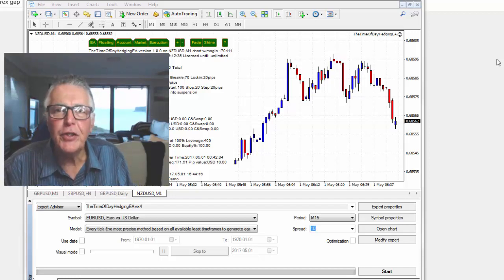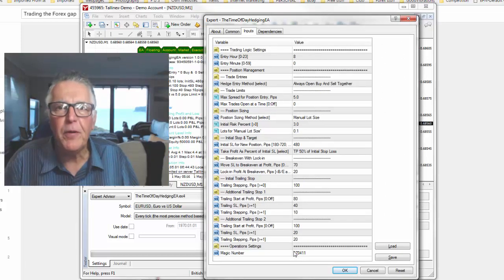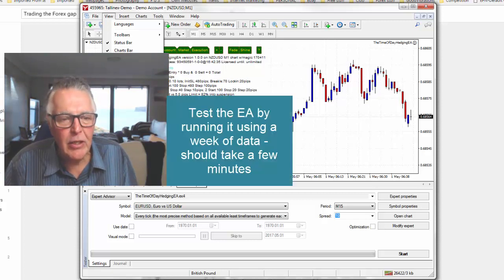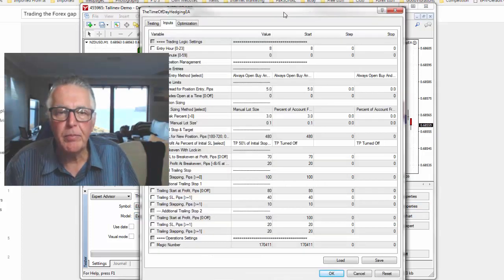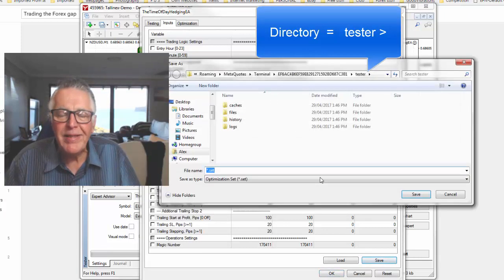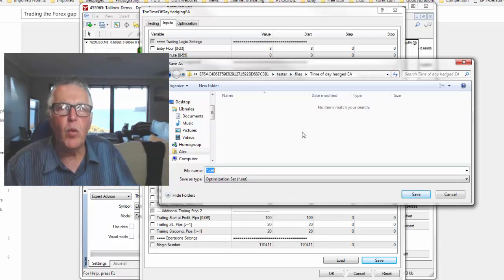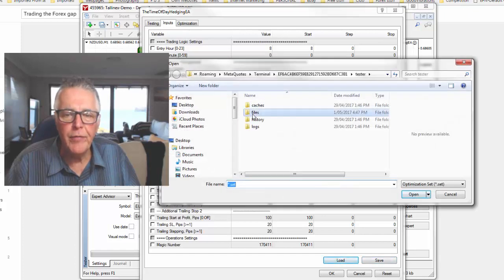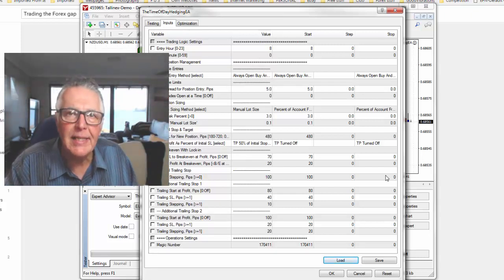MT4 Strategy Tester set files are great free Forex tools to save and create Forex trading strategies